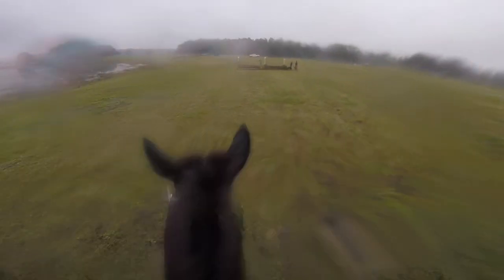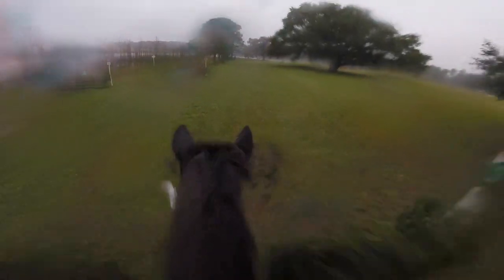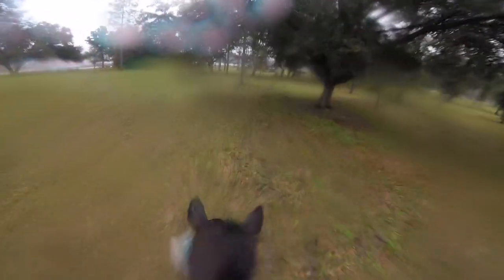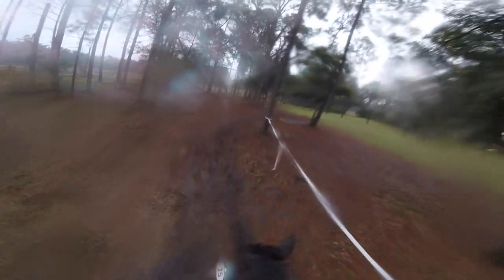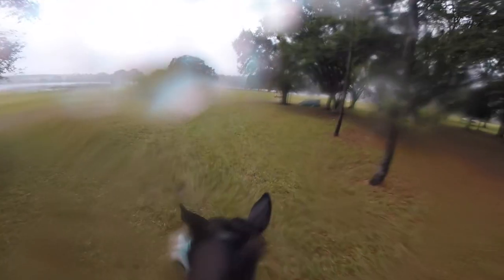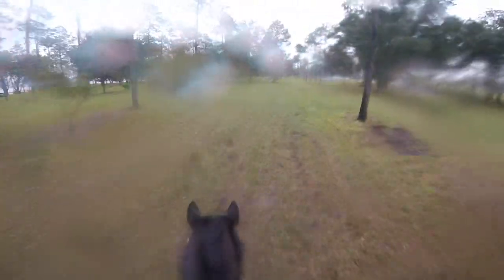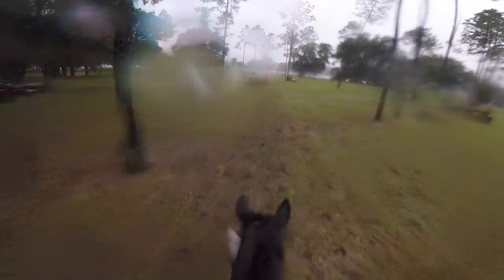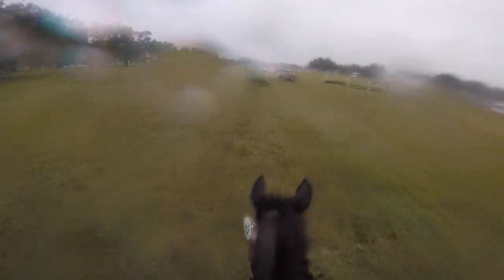First Run with Let it be Lee!